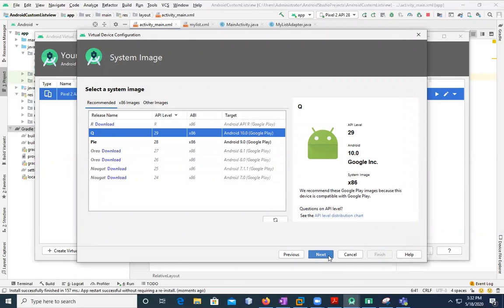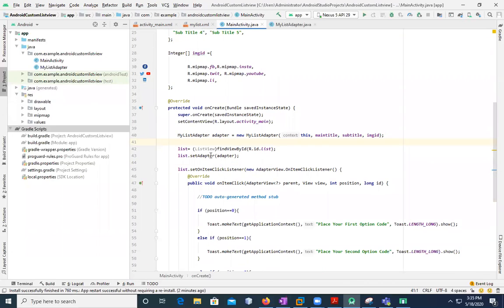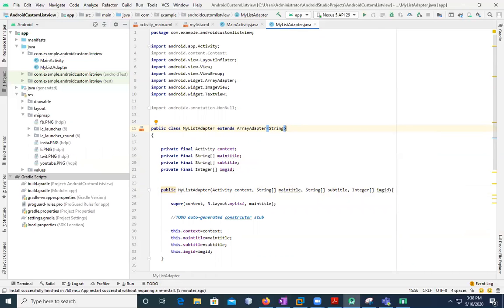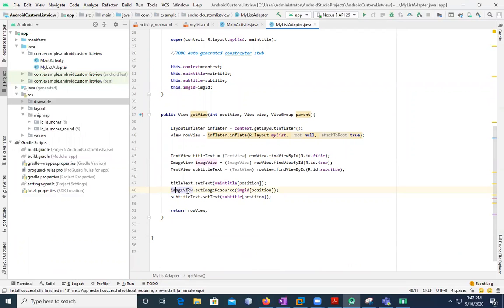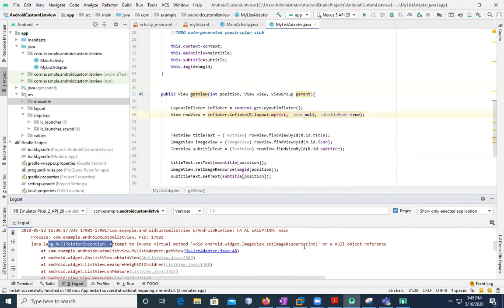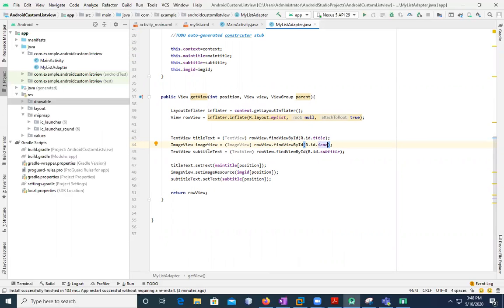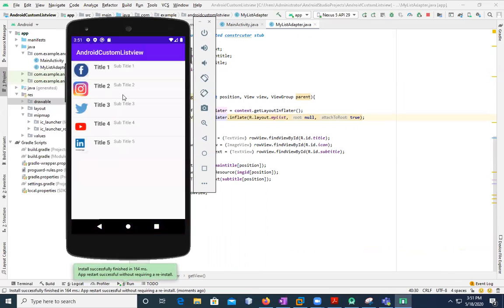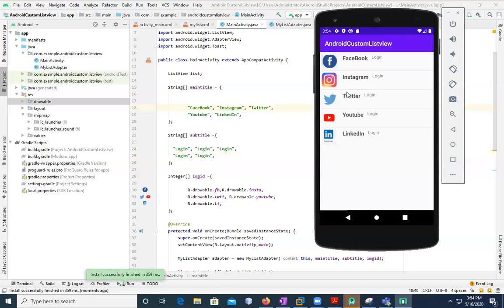CustomListView Troubleshooting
Debugging in List View using logcat and displayed the output of an application.

Image View ID was not added..
id-icon